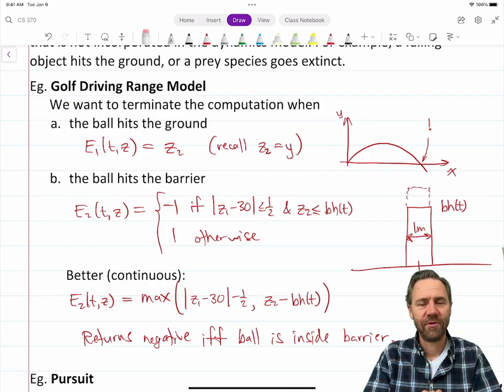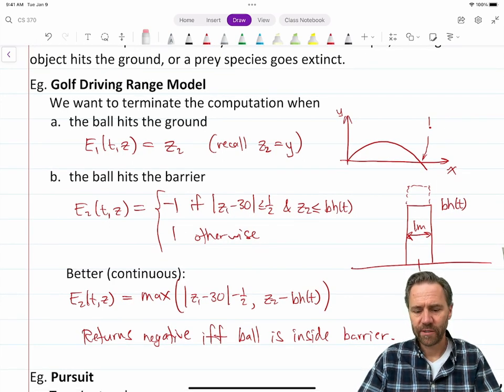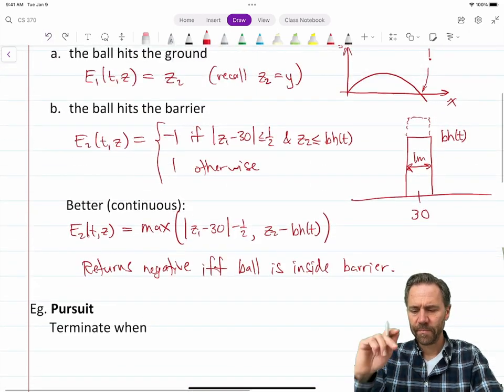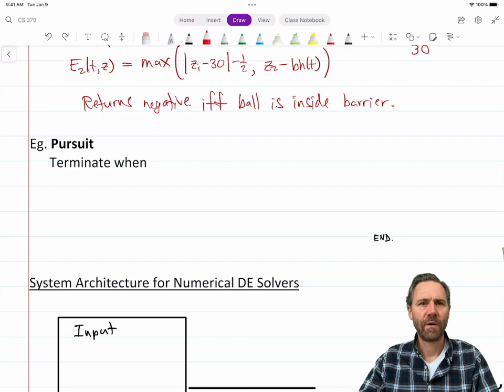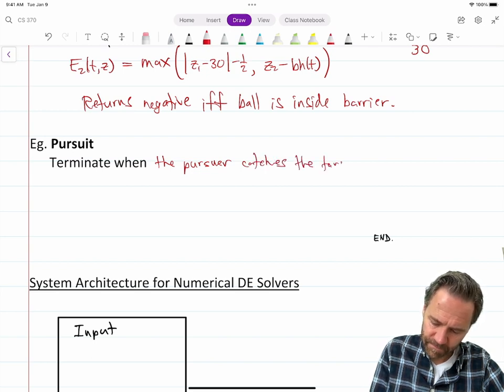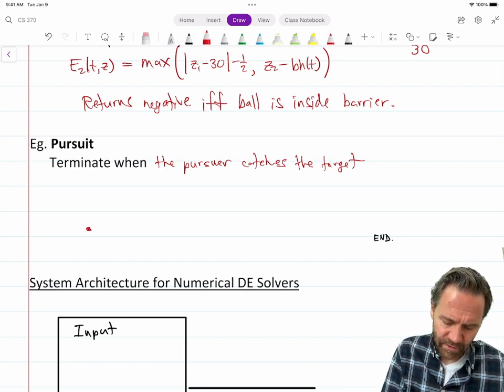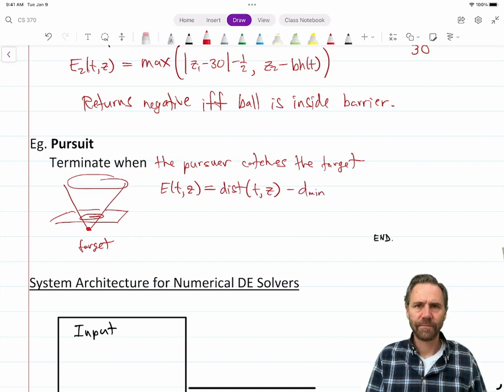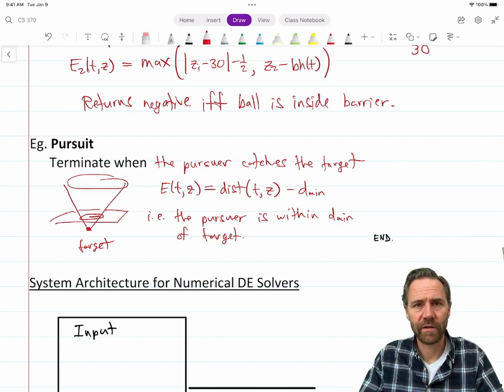ODE-05: SciPy's ODE Suite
03:56 Architecture of ODE Solver
07:13 ODE-05: SciPy's ODE Solver
13:48 Demo of solve_ivp
17:03 Pass-through Parameters
22:25 Joke Break
23:07 Options for solve_ivp
31:41 Event Functions Demo
35:34 Animate Golf